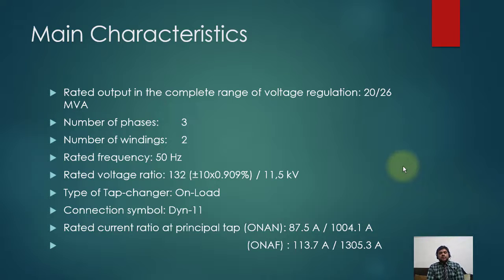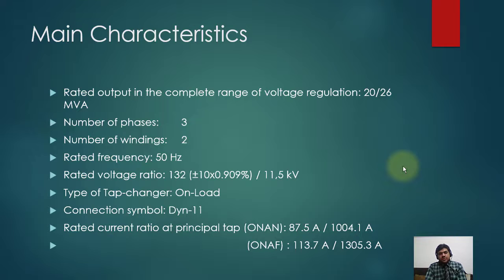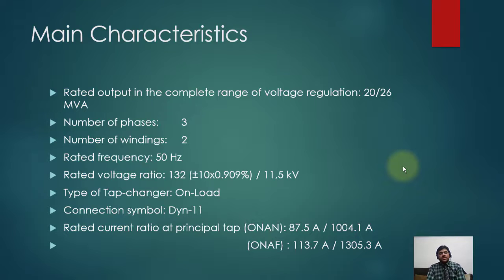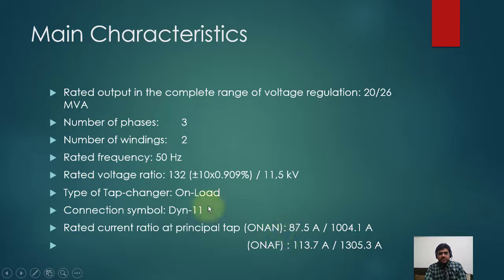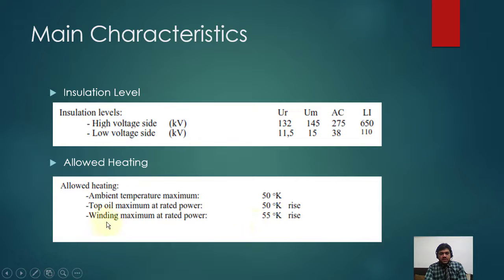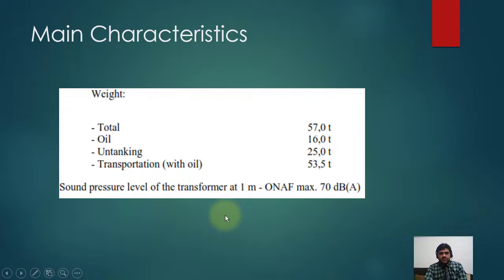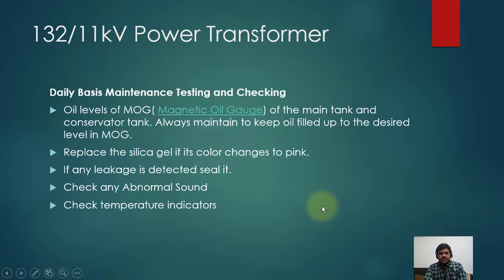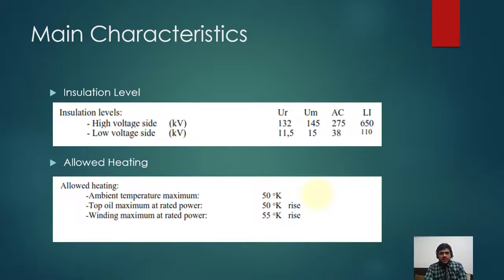Tranformer Name Plat , Main Characteristics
Transformer Nameplate and Main Characteristics
The transformer nameplate provides vital information about the transformer’s specifications and operational parameters. Here’s a detailed overview of the main characteristics typically found on a transformer nameplate:

Transformer Nameplate Information
1. Manufacturer Information
Manufacturer Name: Name of the company that manufactured the transformer.
Serial Number: Unique identifier assigned to each transformer for tracking and identification purposes.
2. Transformer Ratings
Rated Power (MVA): The transformer’s rated apparent power capacity in Mega Volt-Ampere (MVA).
Voltage Ratings:
Primary Voltage: Rated voltage on the primary side of the transformer.
Secondary Voltage: Rated voltage on the secondary side of the transformer.
Vector Group: Configuration of the windings and phase displacement (e.g., Yyn0, Dyn11).
3. Frequency
The rated frequency of operation (e.g., 50 Hz or 60 Hz).
4. Impedance
Percentage impedance (%Z): Indicates the transformer’s impedance relative to its rated voltage.
5. Cooling Method
Specifies the cooling method used in the transformer (e.g., ONAN - Oil Natural Air Natural).
6. Temperature Rise
The temperature rise above ambient when the transformer operates at full load.
7. Insulation Class
The class of insulation used in the transformer windings (e.g., Class A, Class B).
8. Efficiency
The efficiency rating of the transformer at full load, indicating how efficiently it converts electrical power to usable output power.
9. Weight and Dimensions
Total mass (weight) of the transformer.
Physical dimensions including width, height, and depth.
Importance of Transformer Nameplate
Specification Reference: Provides essential details for design, installation, and maintenance.
Operational Limits: Helps ensure the transformer operates within safe limits of voltage, current, and temperature.
Compliance: Ensures compliance with regulatory standards and specifications.
Troubleshooting: Facilitates troubleshooting and fault analysis by specifying critical parameters.
Transformer Nameplate Details
Transformer Specifications
Transformer Rating Plate
Electrical Transformer Data
Transformer Identification
Transformer Characteristics
Understanding the information on a transformer nameplate is crucial for assessing its suitability for specific electrical applications and ensuring safe and efficient operation within power distribution networks. It serves as a key reference for engineers, technicians, and operators involved in the design, installation, and maintenance of transformers.